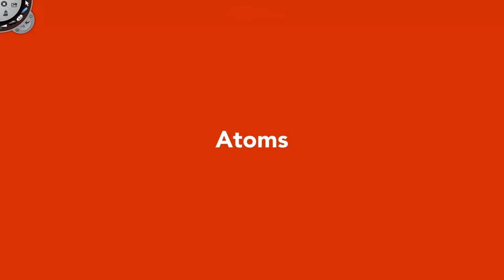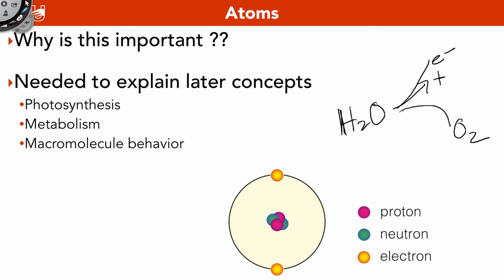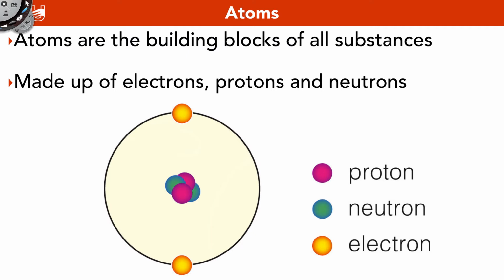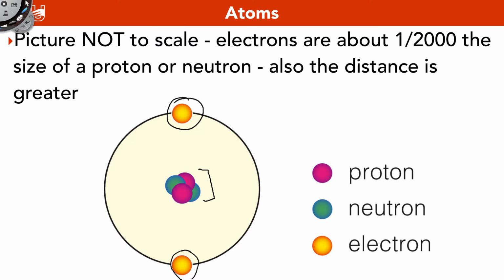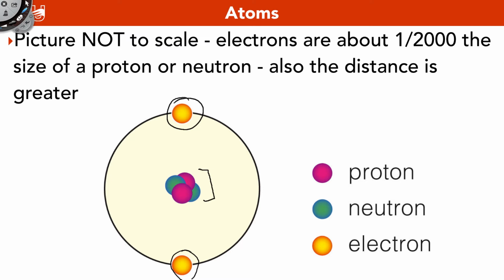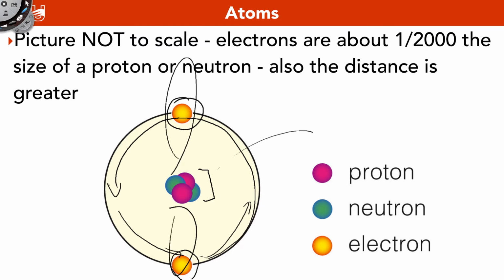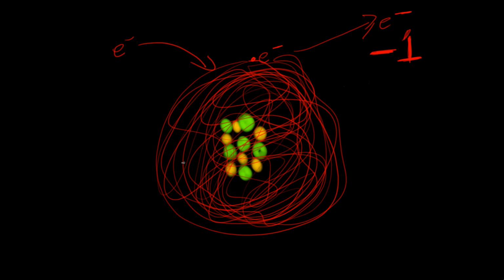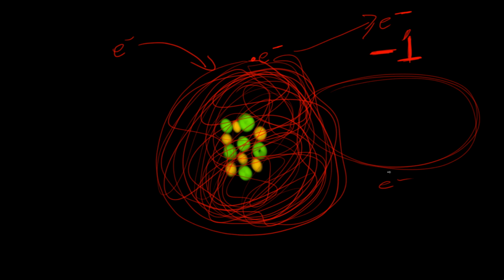Part 1: Atom Structure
I suggest using 720P or 1080P for the best quality